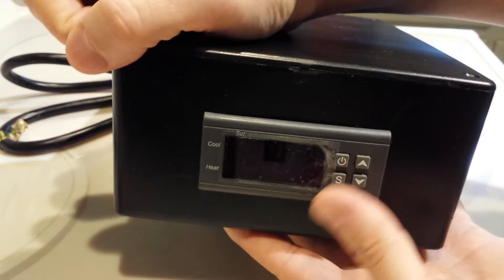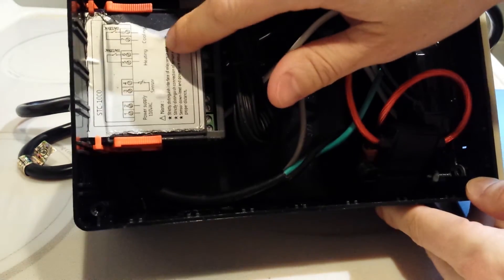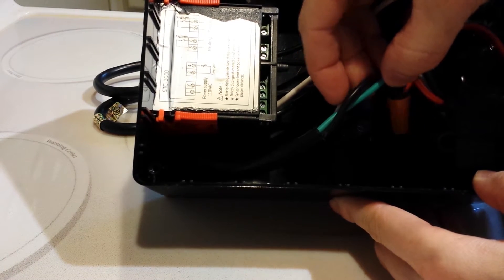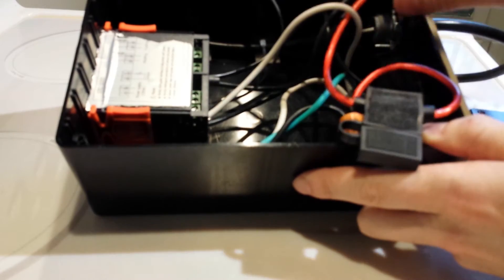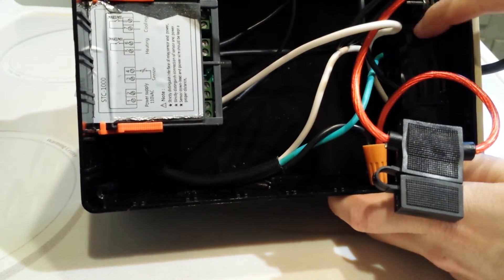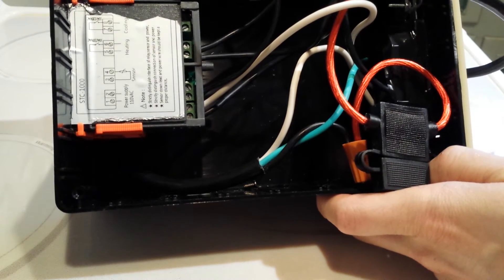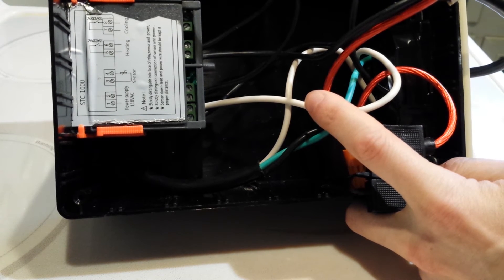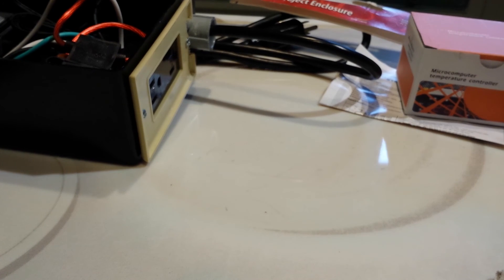Prevent Aquarium Heater Failure! DIY heater controller.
My first YouTube video! In this video I give an overview of how to wire an STC-1000.
Just don't wire the cooling circuit (unless you are using an aquarium chiller). Wiring diagram that I used